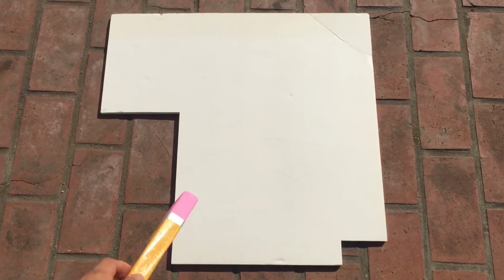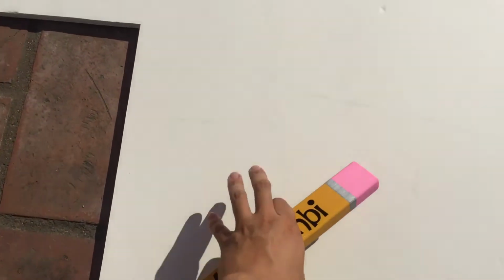How to Take a Reference Photo With Sunlight and a Backdrop